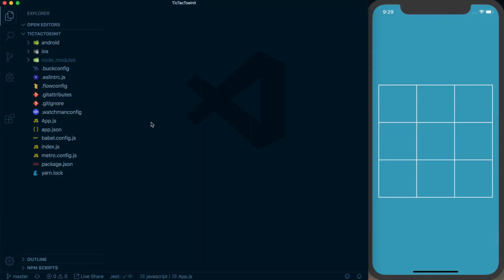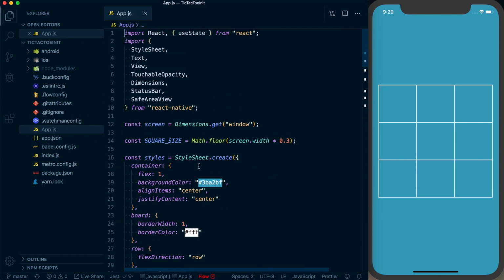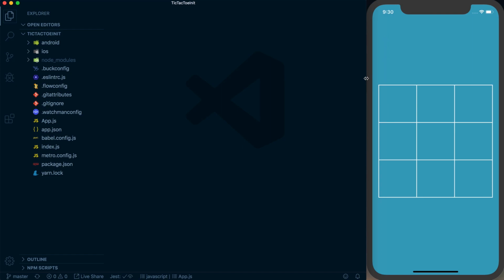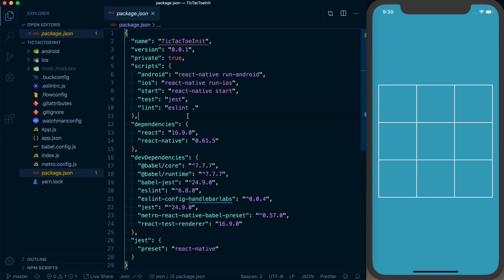Project Setup & Overview | Publishing a React Native App to the App Store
Struggling or confused about how to release your React Native app to the Apple App Store and Google Play Store?

Worry no more! In this React Native School class I'll walk you through the process step-by-step.